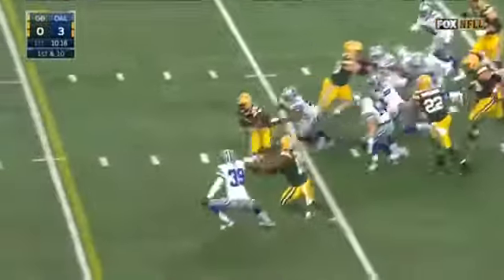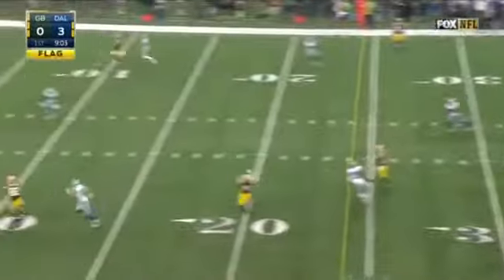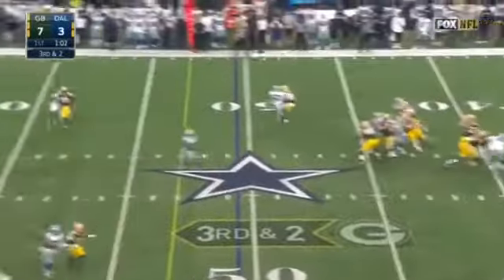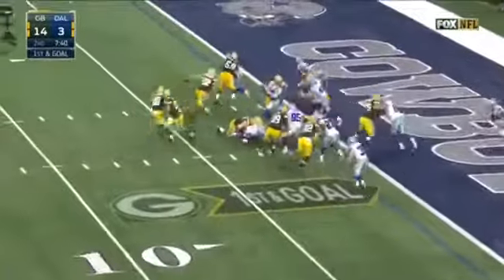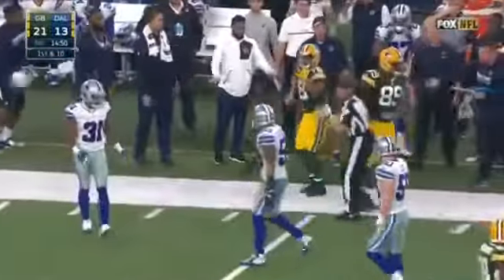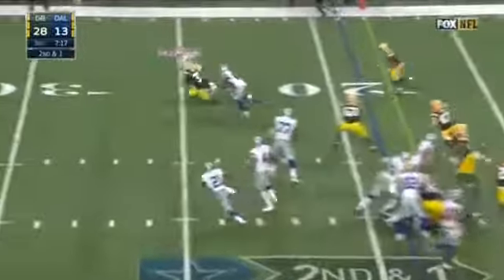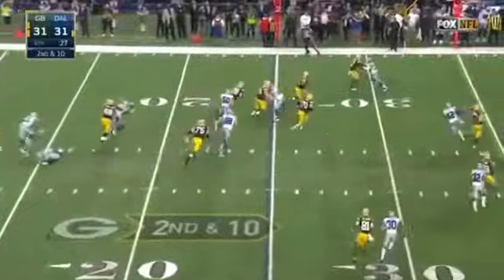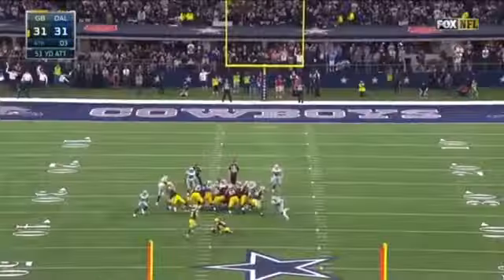Packers Cowboys Highlights